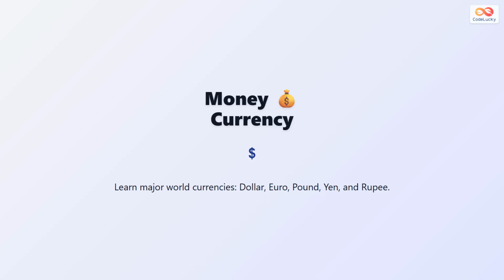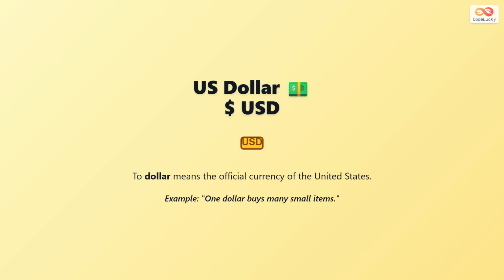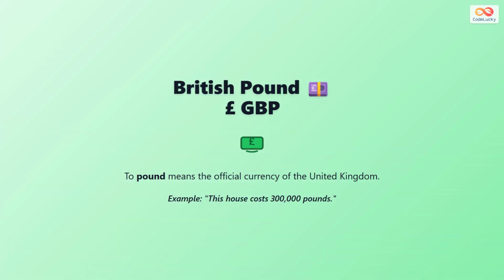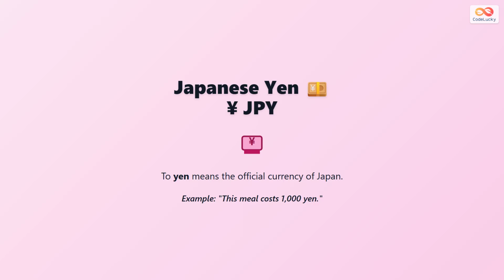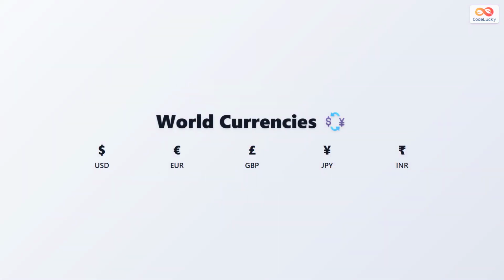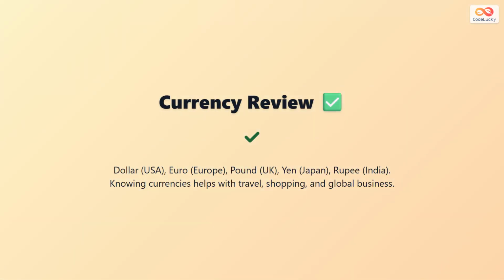Money Currencies Explained: Dollar, Euro, Pound, Yen, Rupee 💰🌍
💰 Learn the 5 most important world currencies for English learners!

Discover dollar from USA, euro from Europe, pound from UK, yen from Japan, and rupee from India. Each currency has unique symbols and codes you recognize instantly.

🎯 Perfect for beginners! Understand USD, EUR, GBP, JPY, INR when traveling, shopping online, or talking business. See examples and quick facts about each money type.

🌟 Master global money vocabulary and speak English confidently about prices and shopping!

Chapters:
00:00 - Money - Currency Introduction
00:17 - Money - US Dollar
00:36 - Money - Euro
00:54 - Money - British Pound
01:13 - Money - Japanese Yen
01:31 - Money - Indian Rupee
01:47 - Money - Currency Comparison
02:07 - Money - Currency Summary
02:25 - Outro